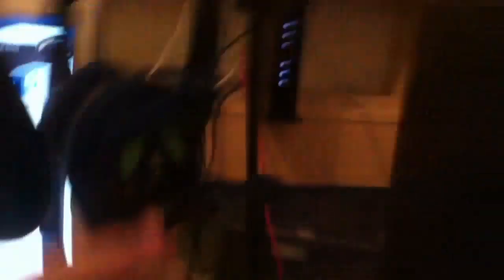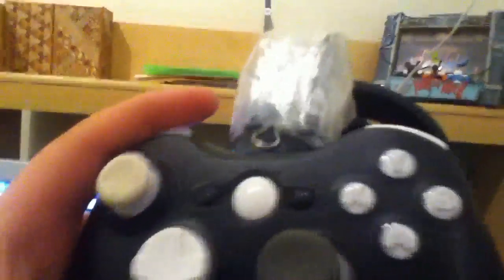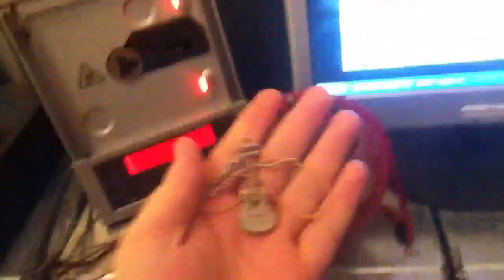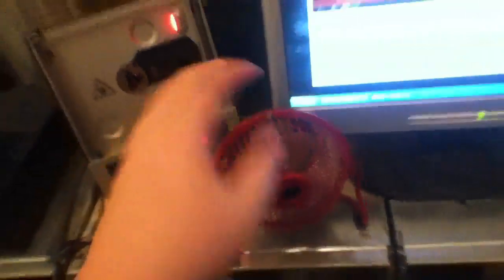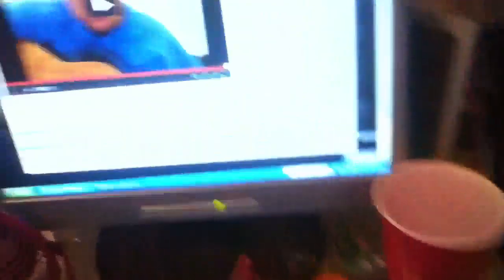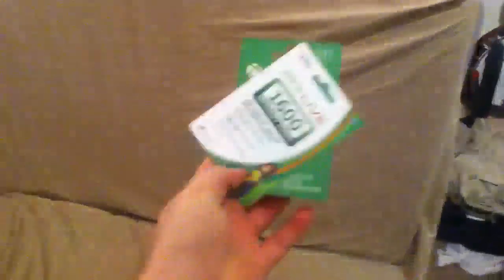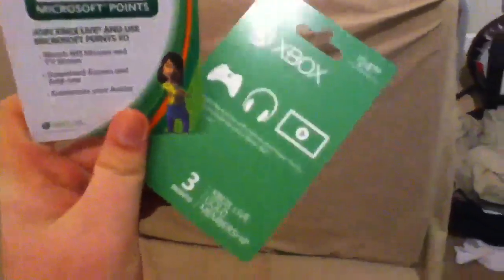My Gaming And Video Setup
This video is just showing my room and how messy it is.

(H5FK) Stands for (HIGH 5 FAT KIDS)
I make videos about a lot of things, like
Game Play, Jokes, my Favorite Videos, Playing Guitar